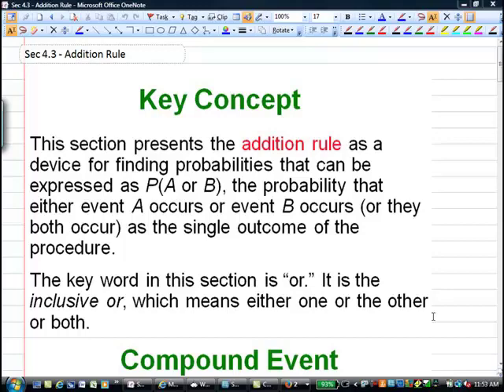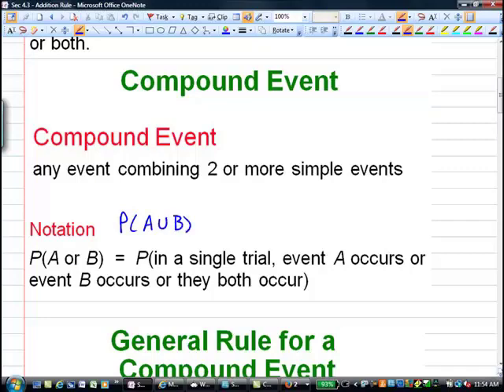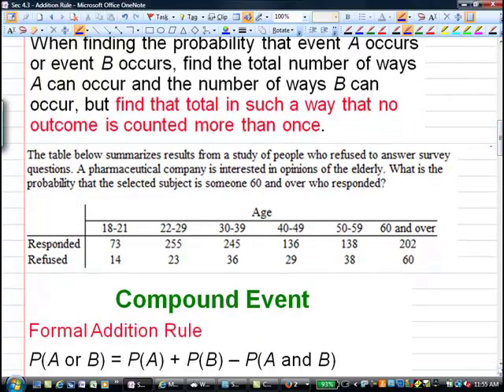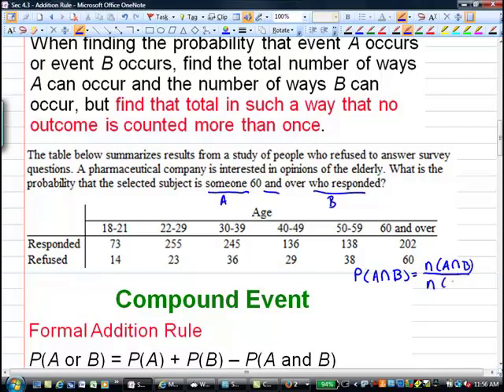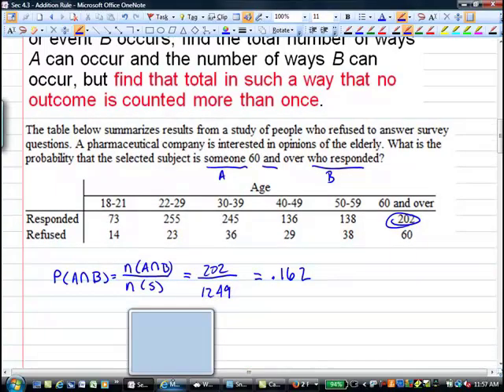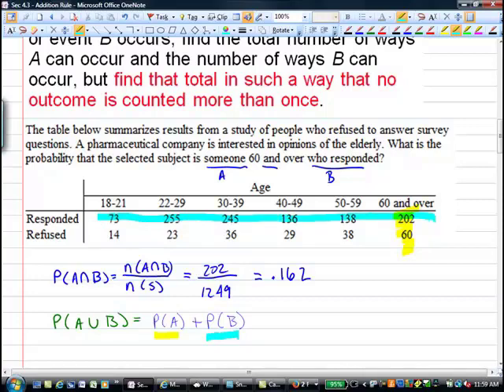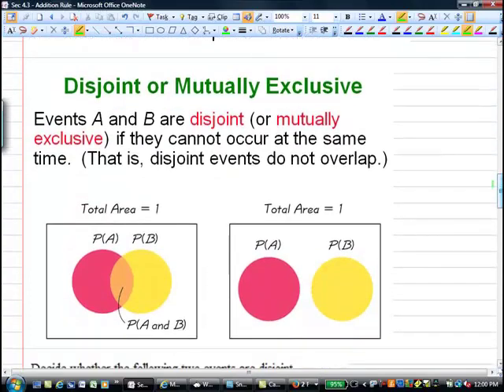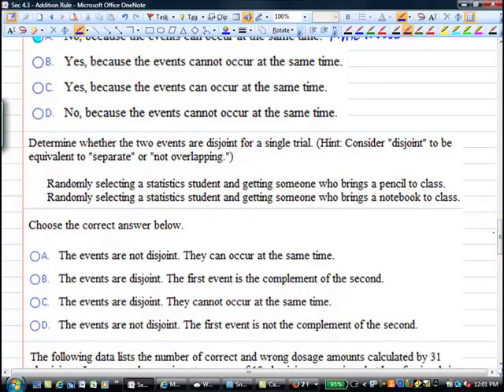Math 1342 Sec 4.3 Addition Rule